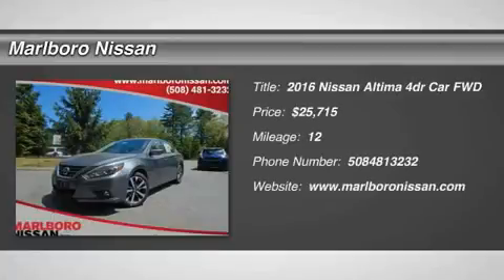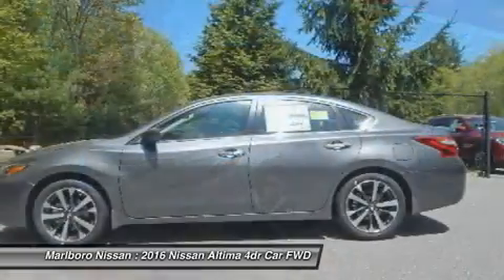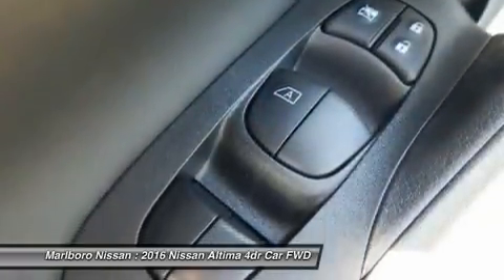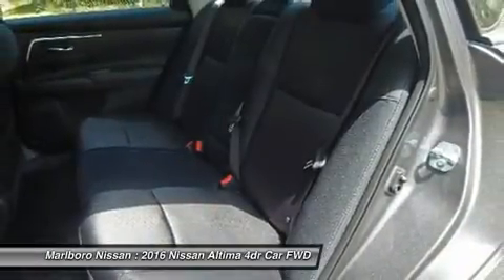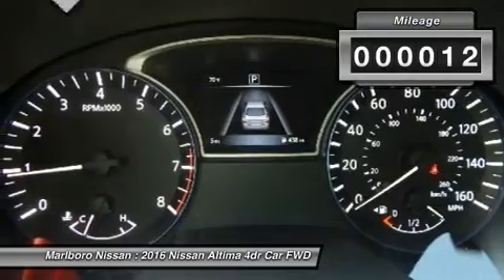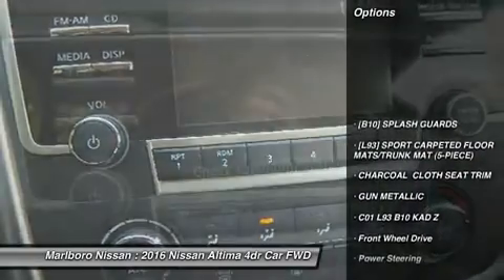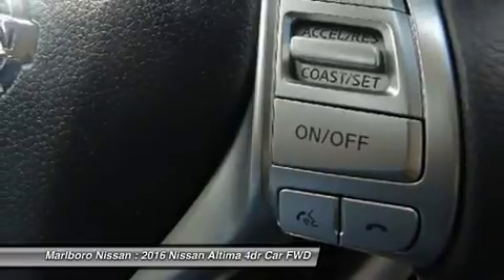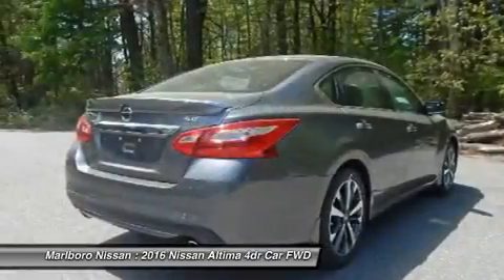2016 Nissan Altima 37274